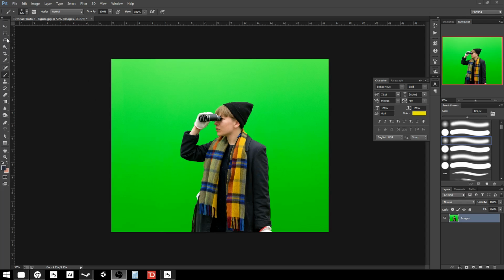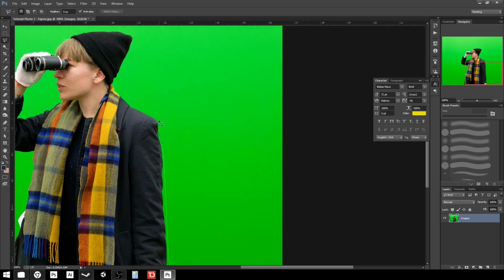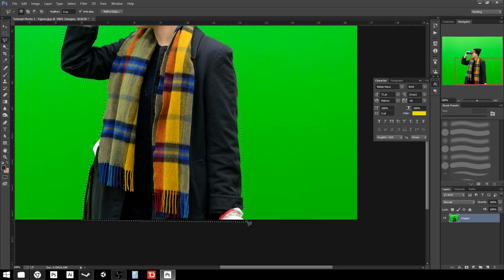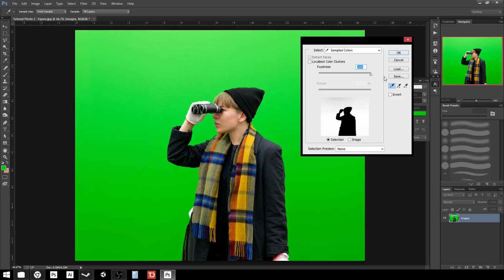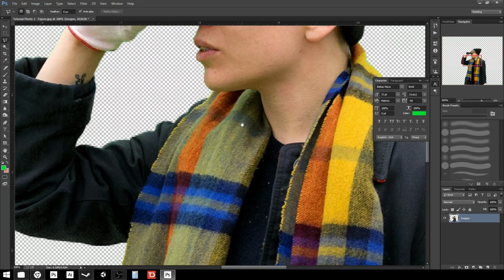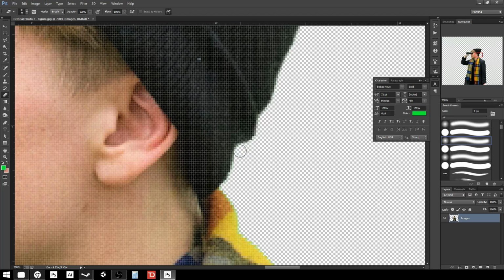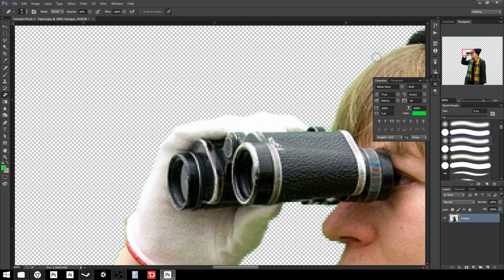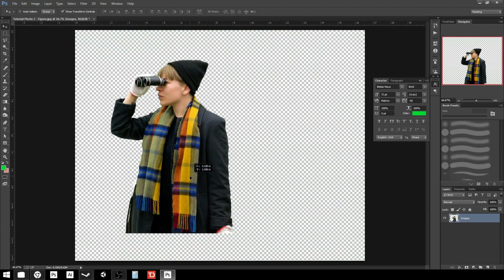Photoshop CC Tutorial #4 - Removing a Figure From a Background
For students in ARTS 230.

Watch at full resolution.

This video covers using selection tools (Polygonal Lasso, Color Range) and cleaning up the edges of a figure removed from a background.